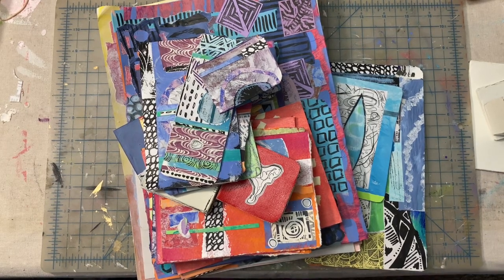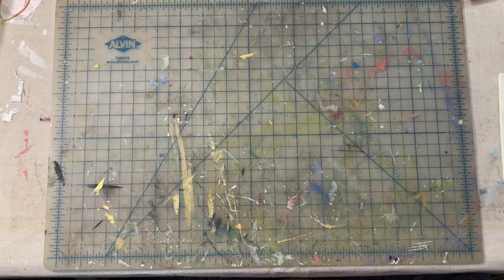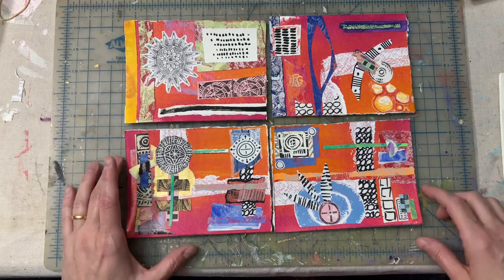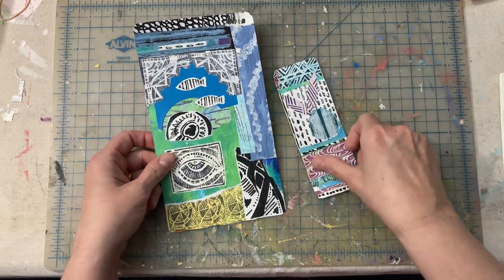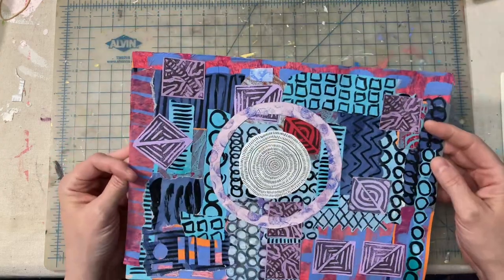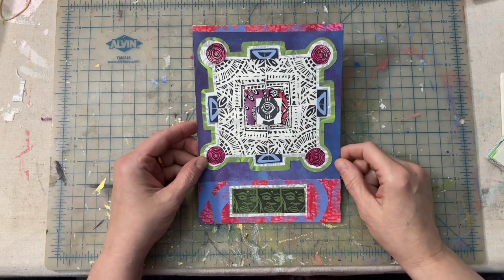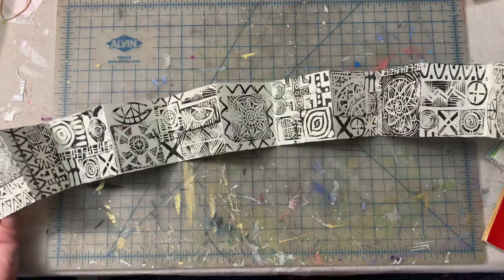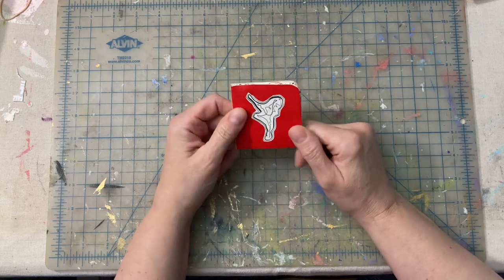Mixed media collage art binge by Stephanie Smith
Mixed media collage artwork by Stephanie Smith using all self - created materials: painted paper, mono prints using a gelli plate, hand carved stamps, digitized sketched and digital doodles.